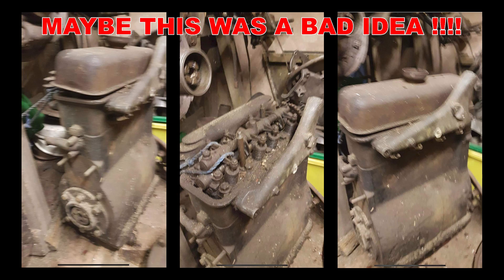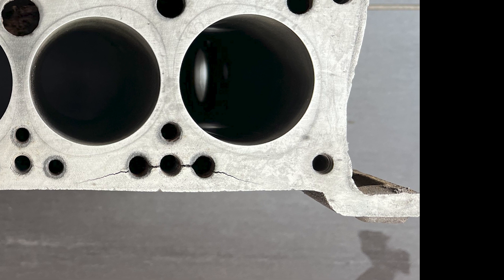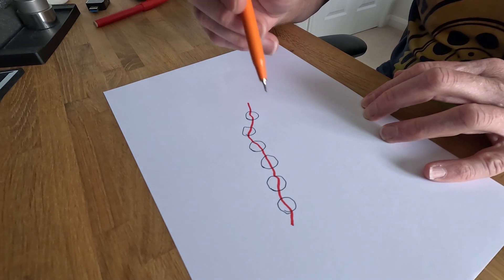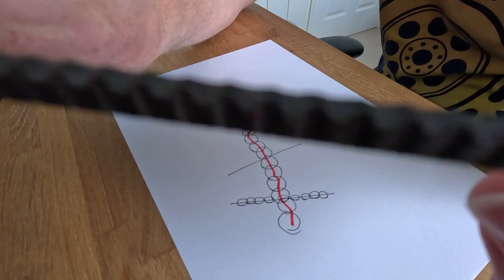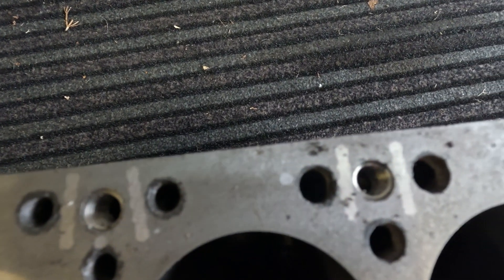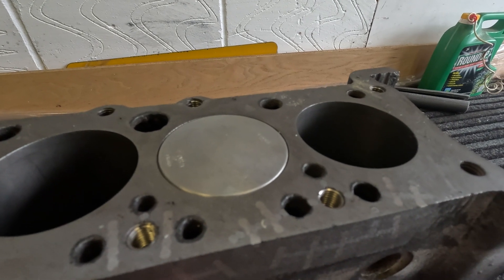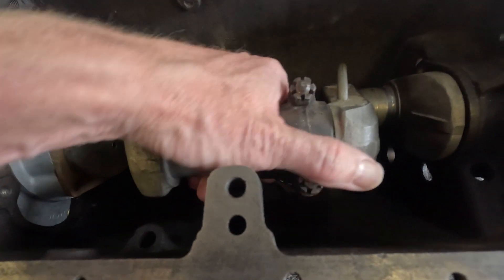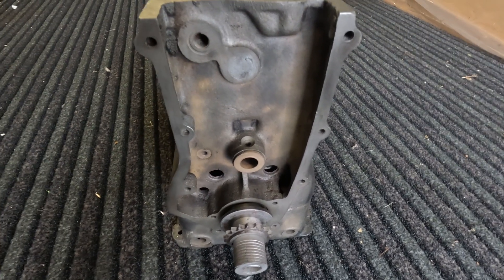90 Year old rusty Singer LeMans engine rebuild - Part 1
Restoration of a Singer Nine Sports Engine that has stood for many year unused and seized from 1932 car